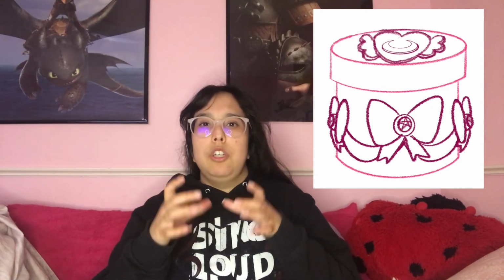Sailor Moon music box? Making trinket boxes and showing off my art | Studio Vlog 02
I haven’t made an art/studio vlog in sooo long! This one is kind of all over the place, but I had fun making it. I hope you all enjoy!!